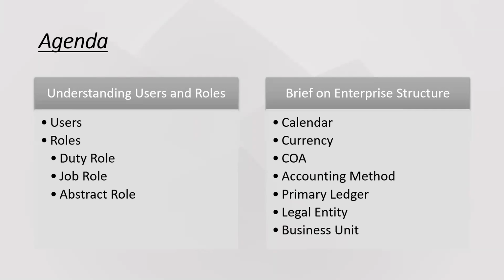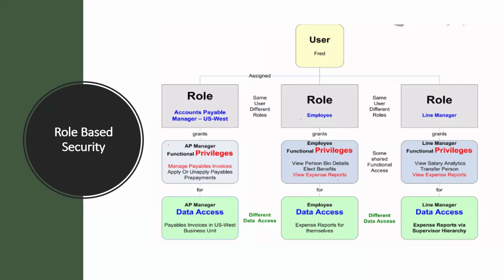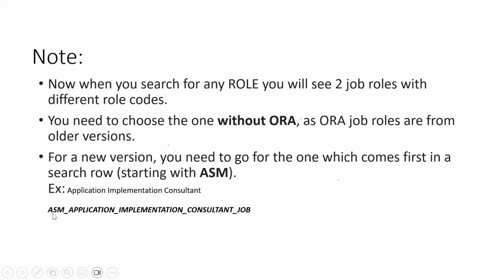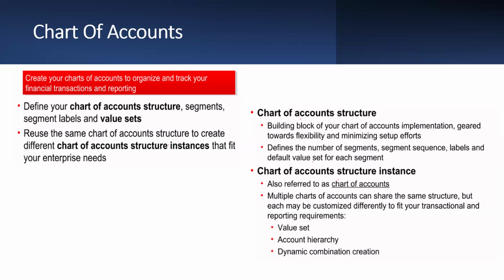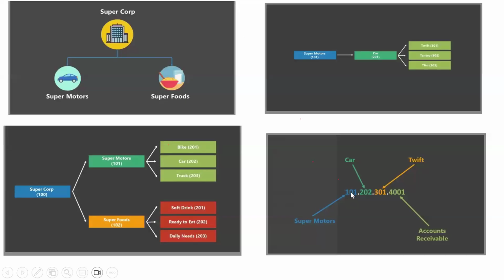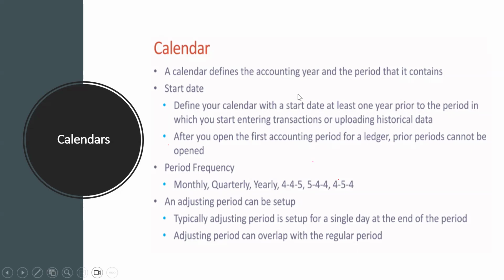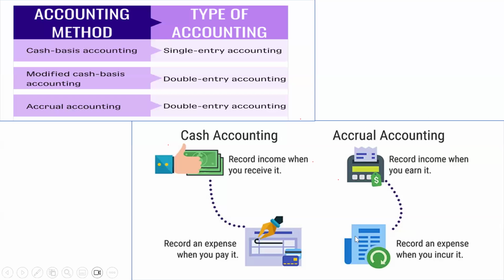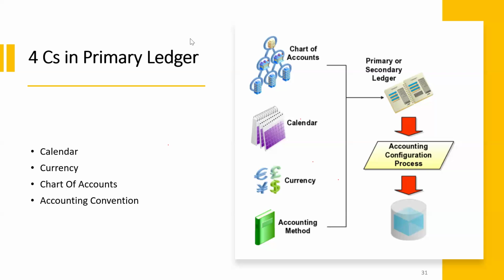DEMO Sessions-2||English||Oracle Fusion Financials KPIs1||Oracle Fusion Financials Training||2025